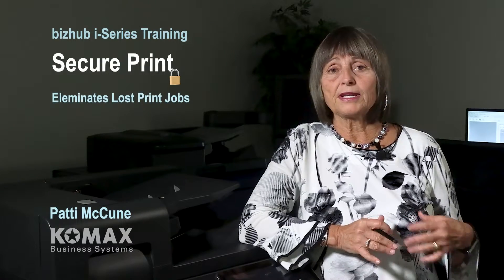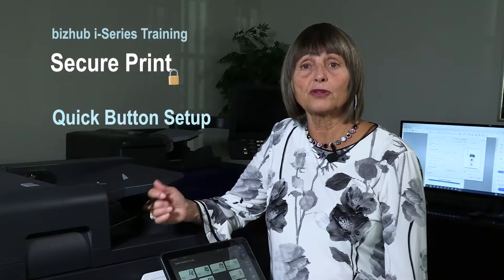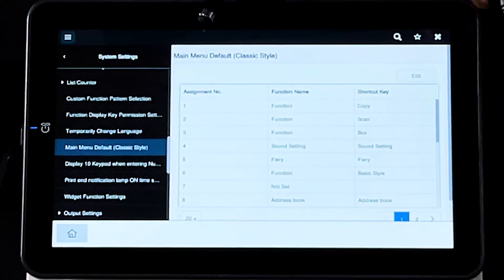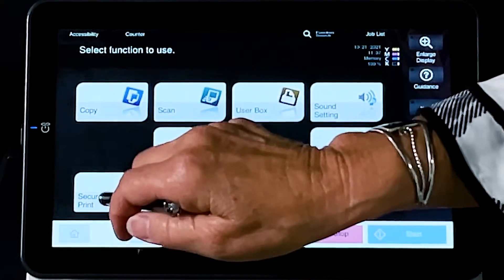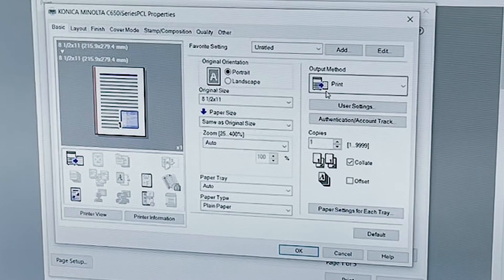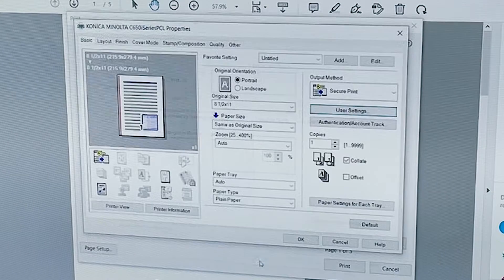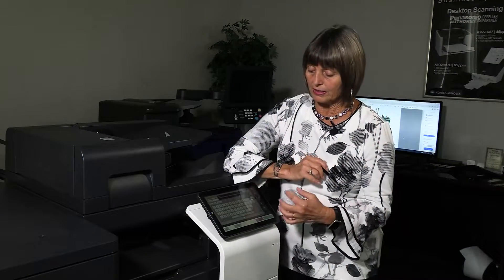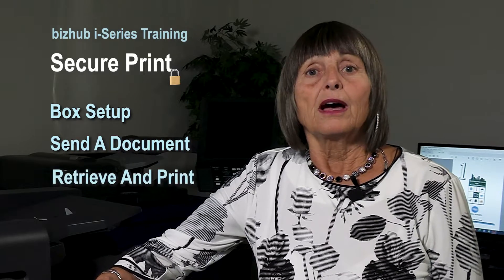What is Secure Print On A bizhub i-Series MFP?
Securly send and retrieve private or confidetial print jobs oa a bizhub i-Series MFP. Find out how to activate and how to use Secure Print.